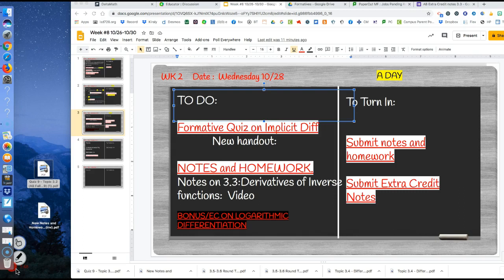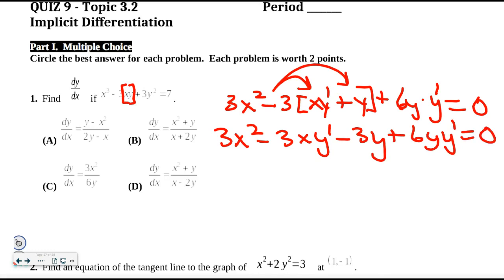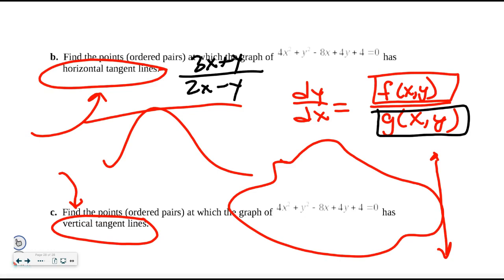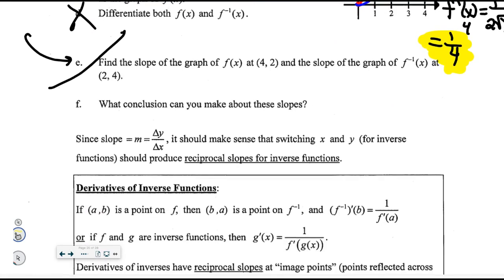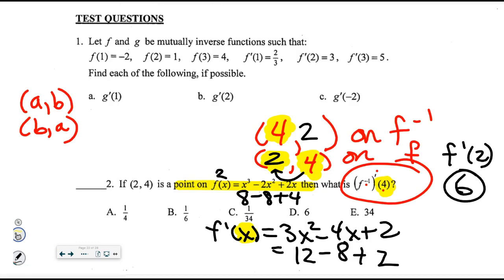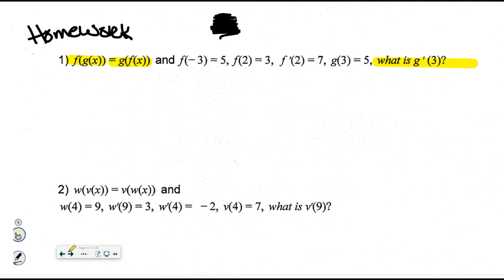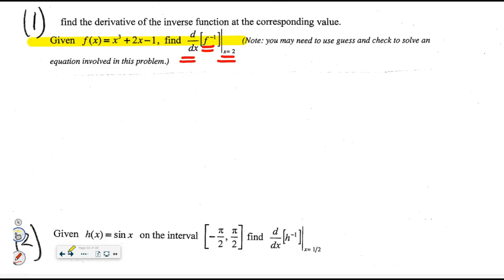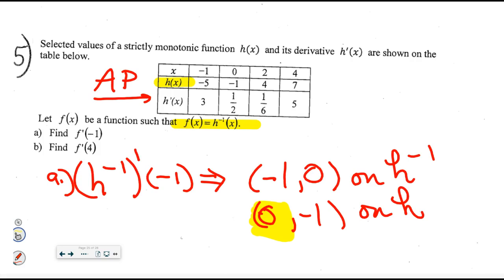3.3 Weds 10/28